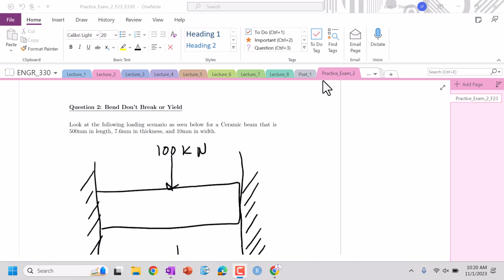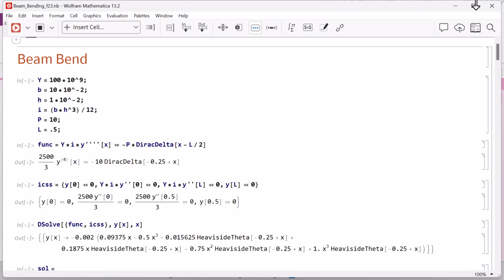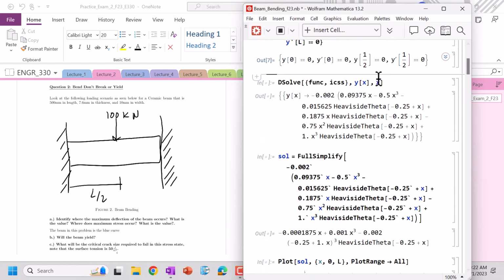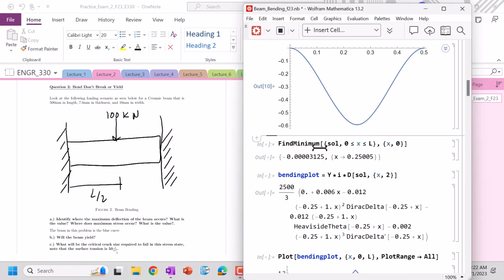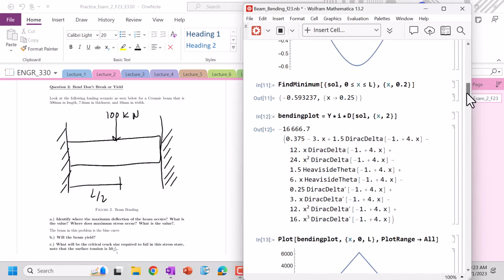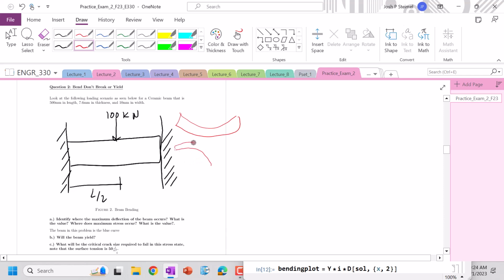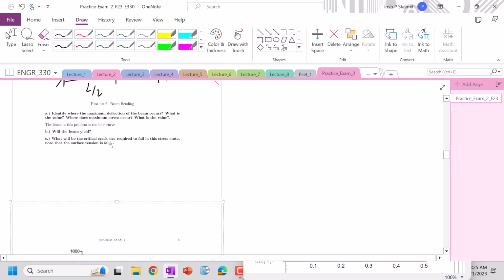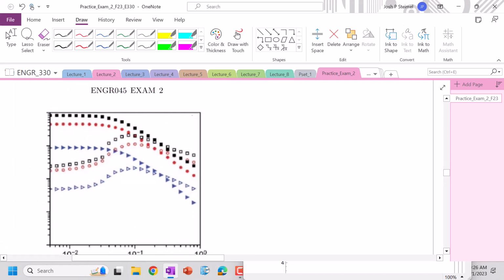Practice Exam 2 Problem 2 F23